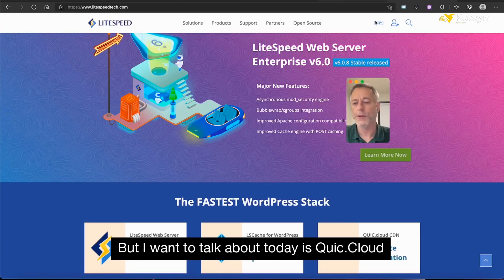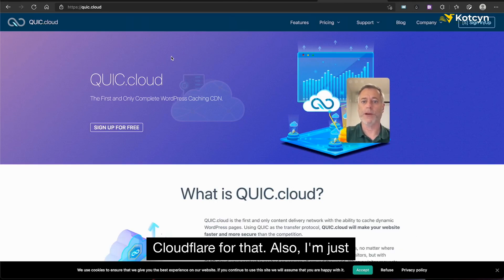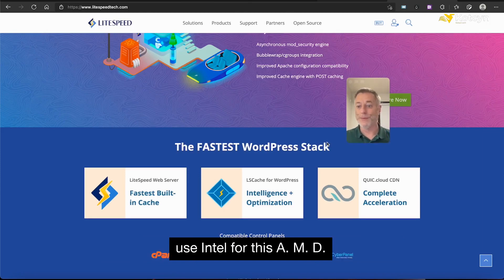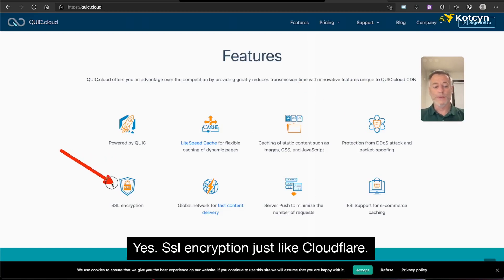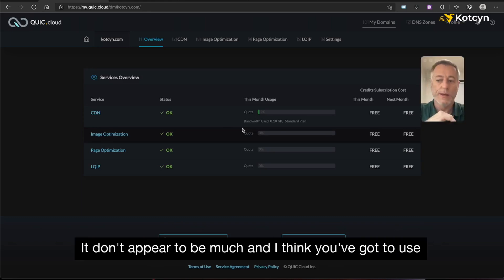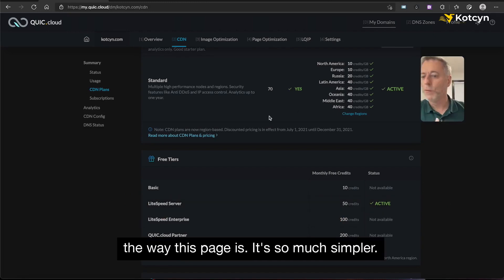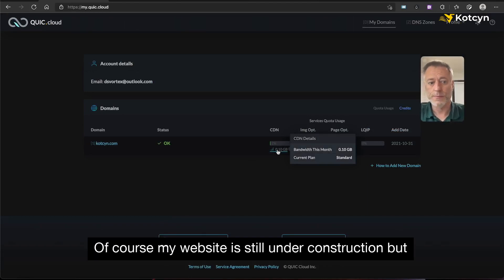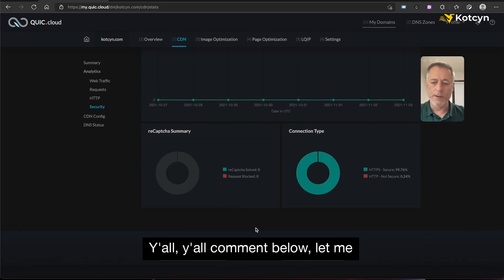Quic.Cloud! Is it Cloudflare's Next Competitor or Threat?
Quid.Cloud is a proxy CDN server and DNS Server. Is it the next Clouflare's killer?